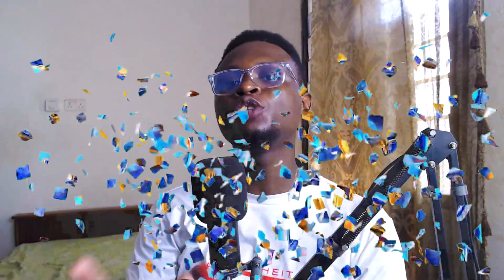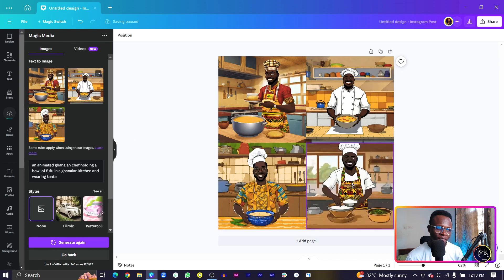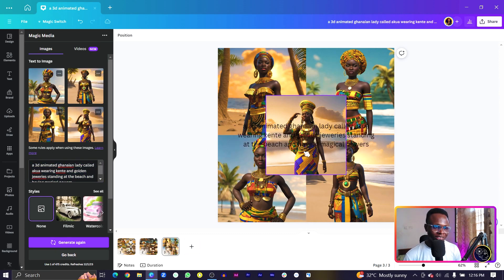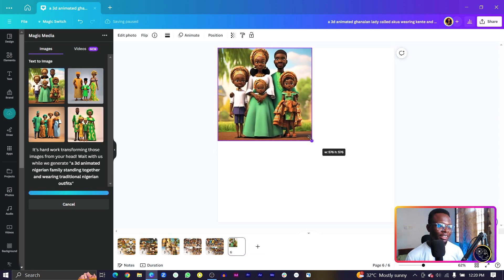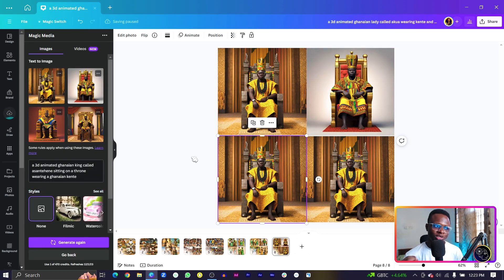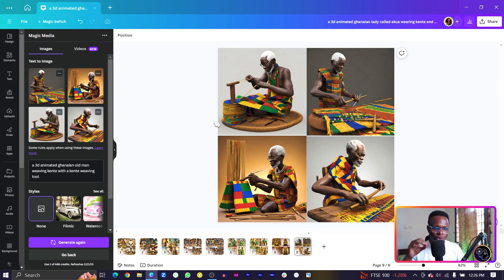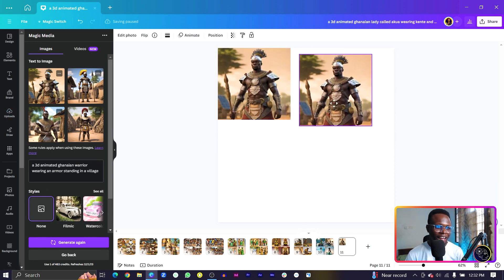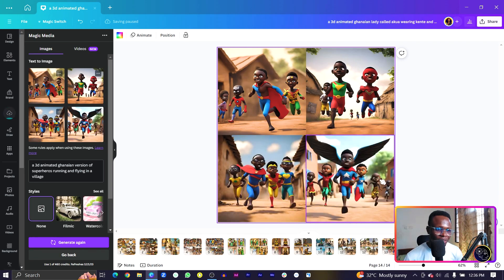I Put Canva Magic Media To The Test And The Outcome Was Mind-blowing!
I tested the Canva Magic Media feature with some African prompts and I was surprised with the results it produced. This new feature is a part of the AI bundle features introduced by Canva in their Ocober updates.